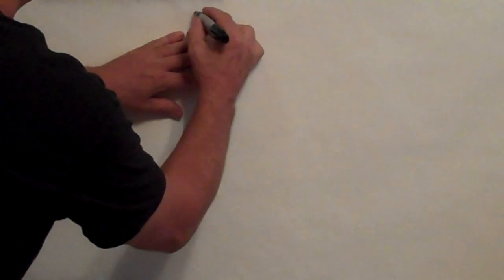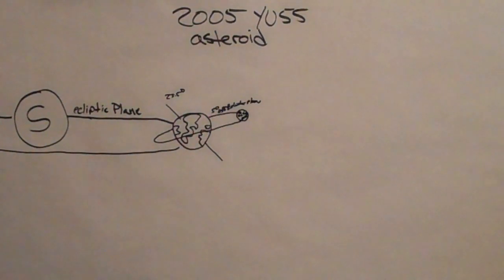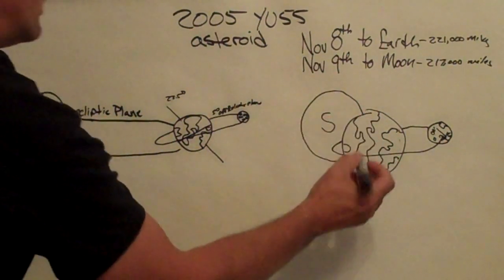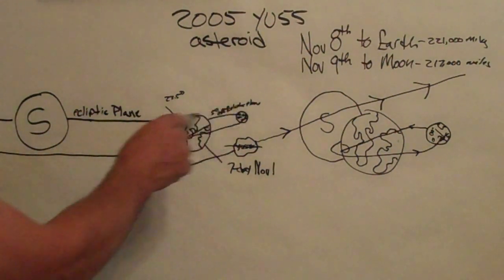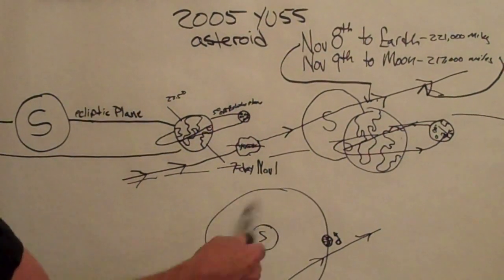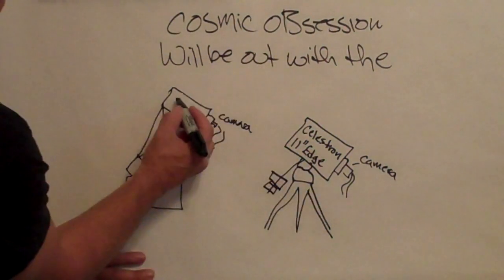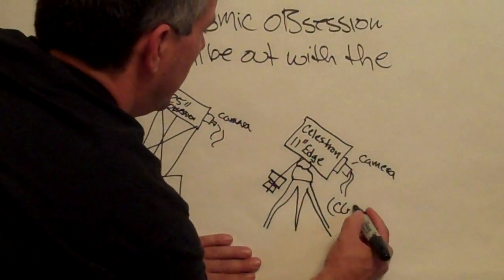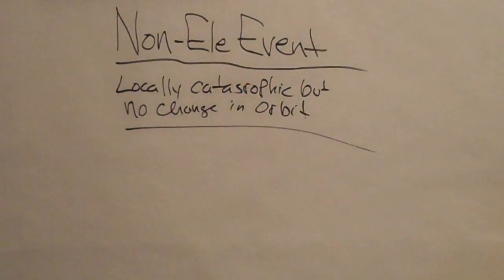2005 YU55 Whiteboard by Francis Nov. 8 & 9 Cosmic Obsession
2005 YU55 has a close approach to the Earth and the Moon on November 8th for Earth and Nov. 9th for the Moon. That orbit takes the asteroid ABOVE the EARTH and the MOON. That orbit is closely monitored and calculated. I respect those scientists who do that important work. They haven't been very wrong. at all. period.